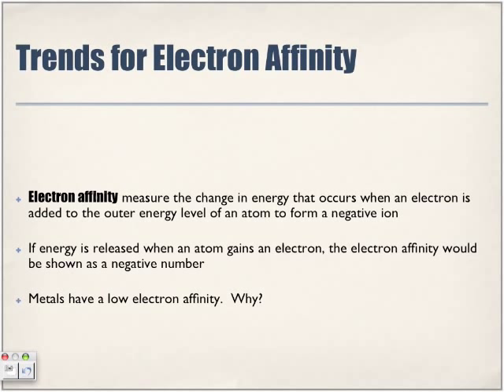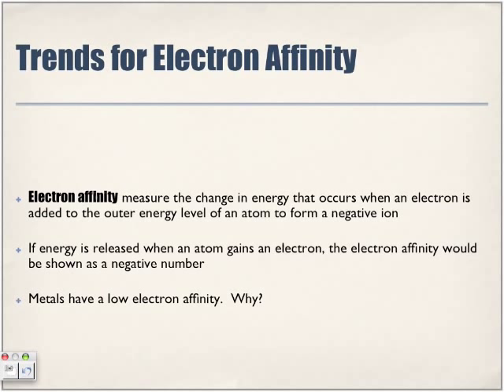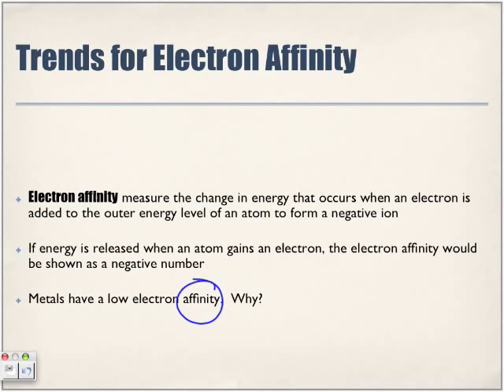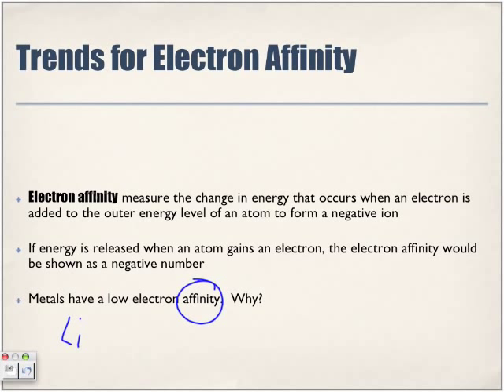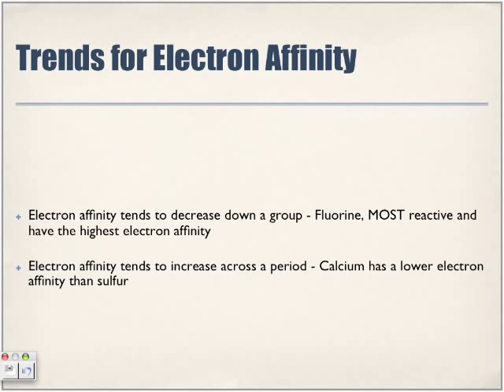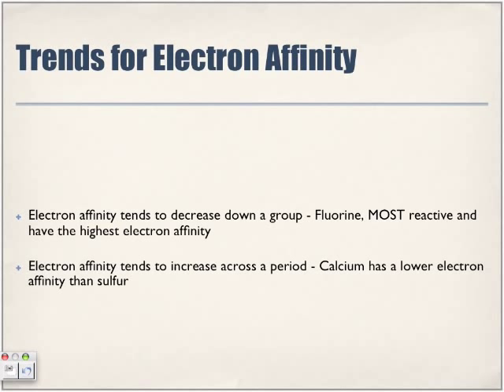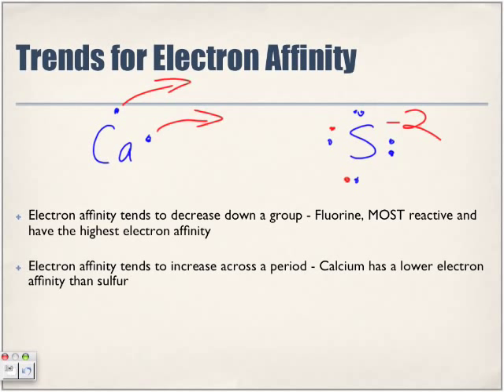Periodic Table Trends: Electron Affinity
The following looks at the trends related to Atomic size. Search me on iTunes at "Papapodcasts".  Follow “Papapodcasts” on Twitter, Facebook, Skype, Justin.tv, and Dimdim.com